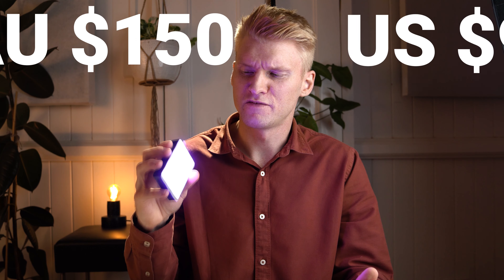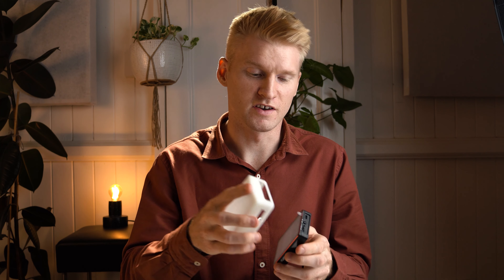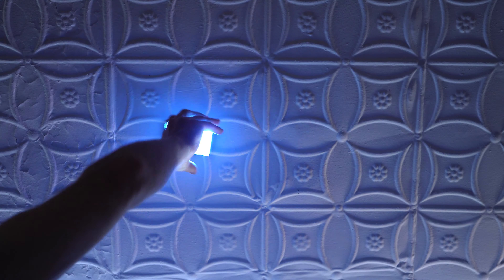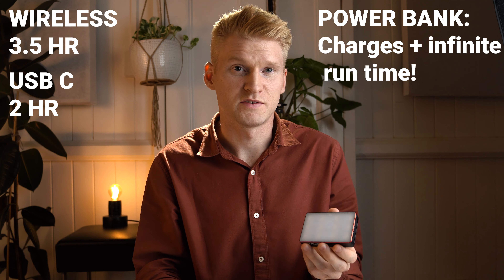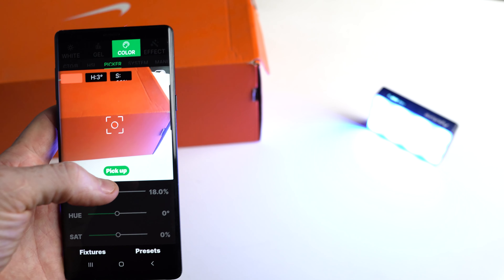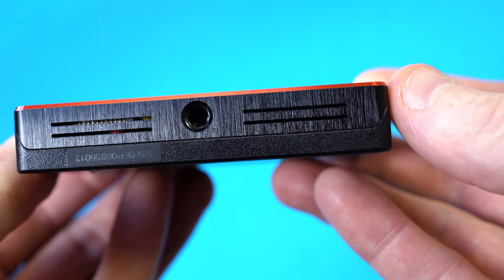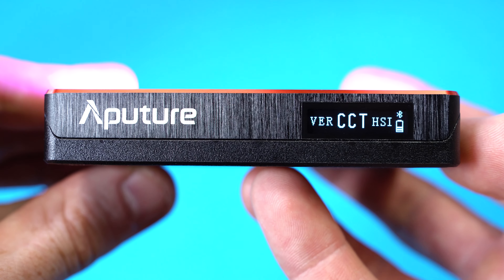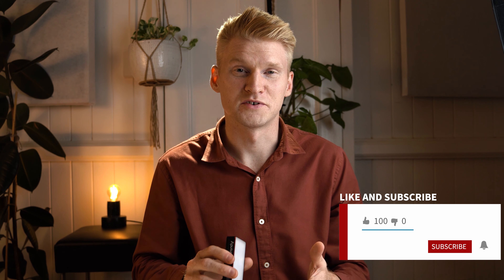Aputure MC Review: Is this the best portable budget LED light?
The Aputure MC is a great tool for making online video content, check it out.
Aputure MC US
(PAID LINK)
Aputure MC AU
(PAID LINK)
Music
Cuz it failed - Instrumental
by Ruslan
Gear I use to make videos
Sound Effects
"Thunder, Very Close, Rain, A.wav" by InspectorJ of Freesound.org
"Buzzing, Electric Lamp, A.wav" by InspectorJ of Freesound.org
MORE IN DEPTH CONTENT on MY WEBSITE ! 🔥